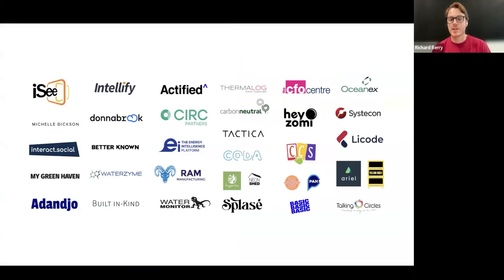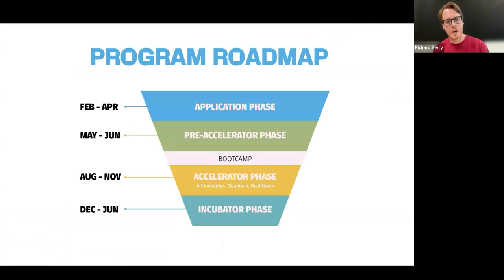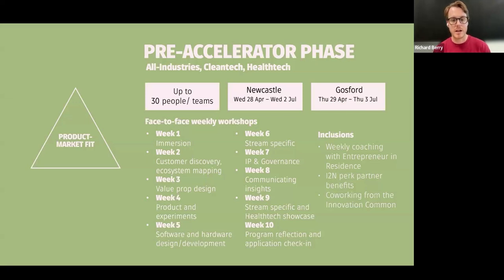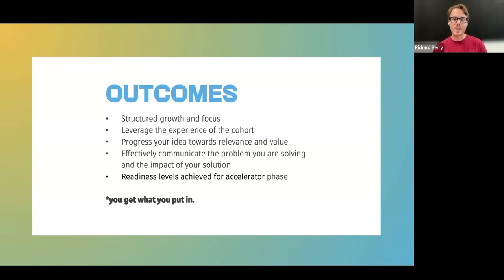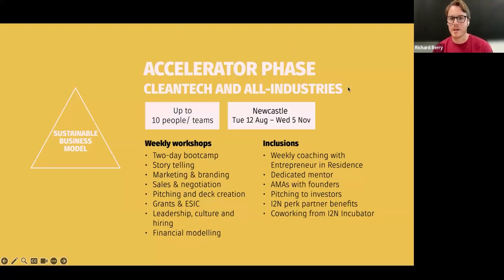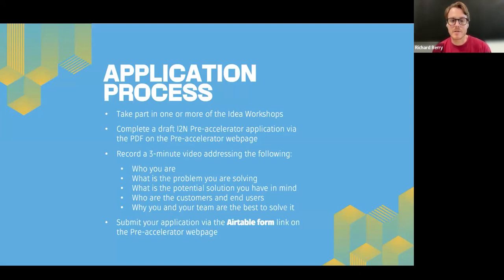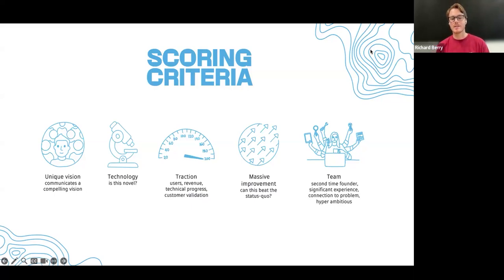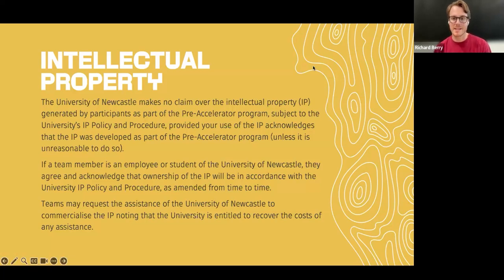I2N Pre Accelerator Information Session 2025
Join the I2N team for an overview of the I2N Pre-Accelerator and learn about the support participants will receive to build their businesses and reach their fullest potential.